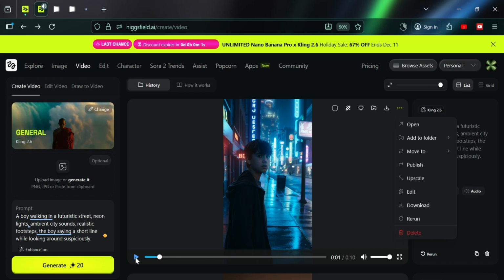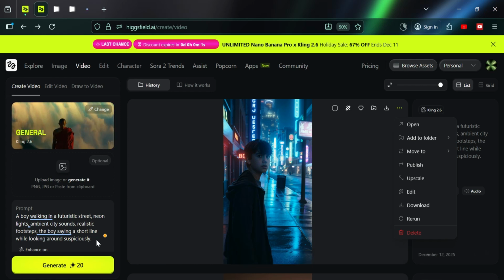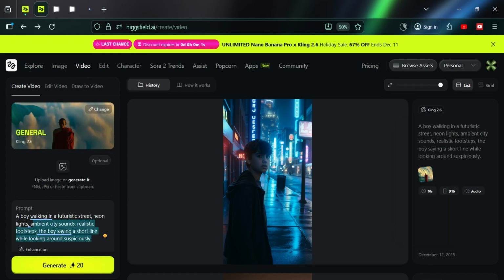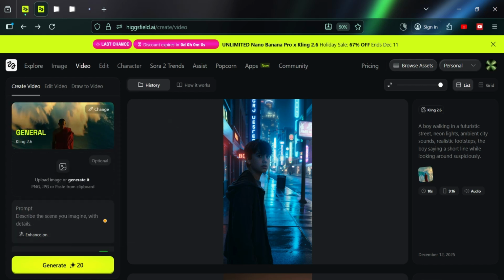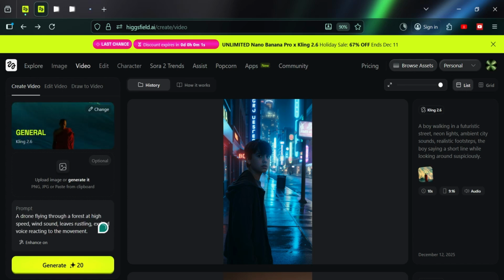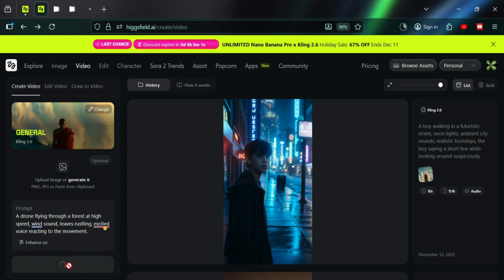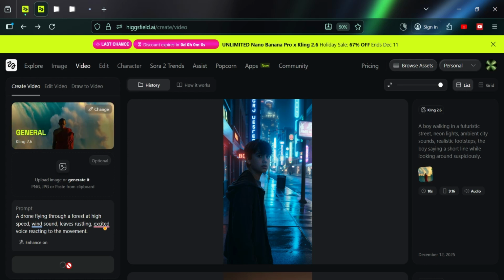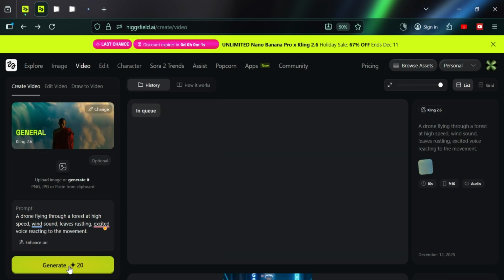AI Video + Voice in ONE Pass?! Kling 2.6 Audio Just Changed Everything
In today’s video, I’m testing the brand-new Higgsfield Kling 2.6 Audio — an AI model that generates full scenes with synchronized visuals, expressive voice, motion, and atmosphere in a single output. This is a huge time-saver for Blender, CGI, product animation, VFX, and storytelling creators.

I demonstrate 3 real demos using Kling 2.6 Audio, including audio-synced motion, ambient sound, and improved 1080p quality. You can also upload your own images to guide the AI generation — perfect for artists and product creators.